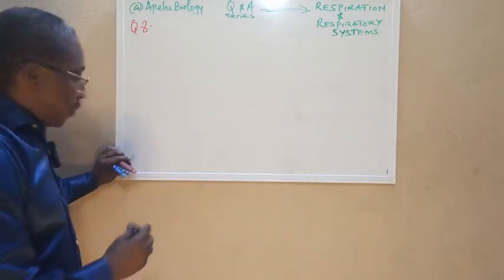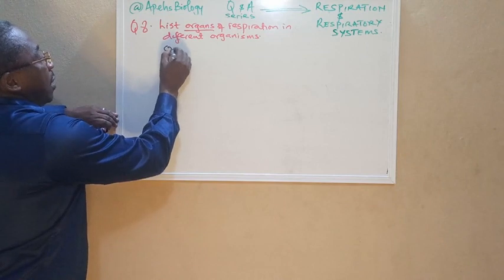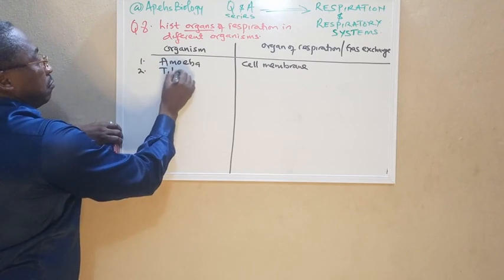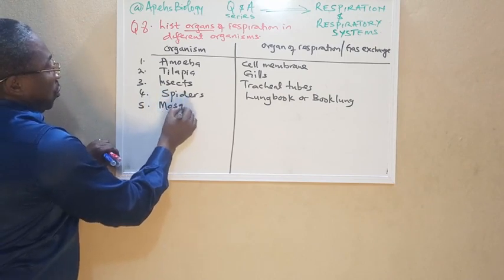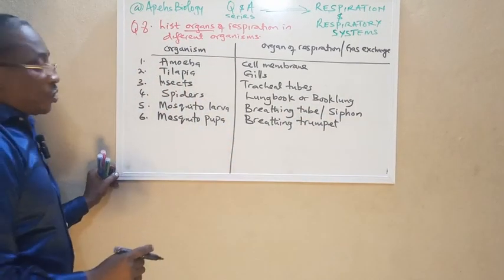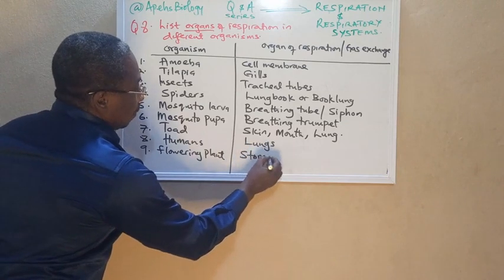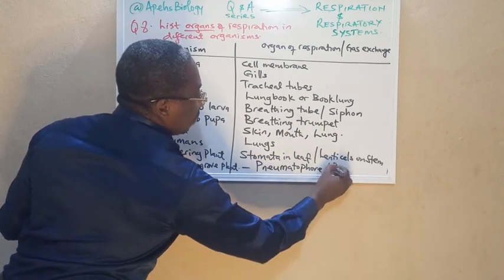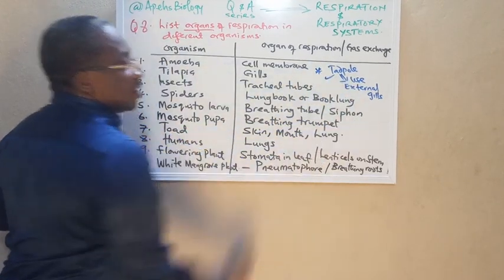List respiratory organs of different organisms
Respiratory organs are also called gas exchange organ and varies in different organisms.
This video answers the question by listing different organisms and their gas exchange organs. These includes,
Amoeba- cell membrane
Tilapia- gills
Insects- tracheal tube
Spider- book lung
Toad- mouth, skin & lungs
Humans- lungs
Mosquito larva- breathing tube or siphon
Mosquito pupa- breathing trumpet
Tadpole- external gill